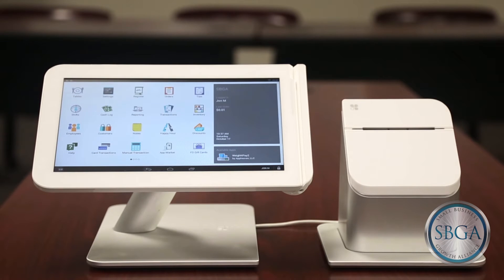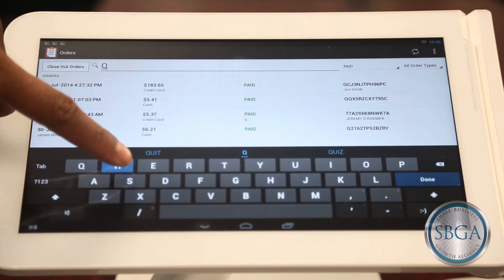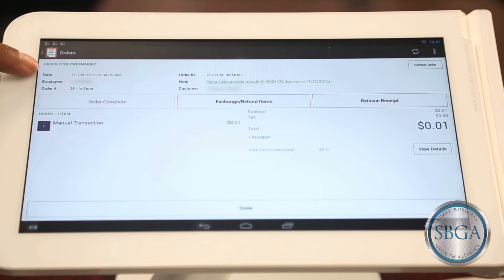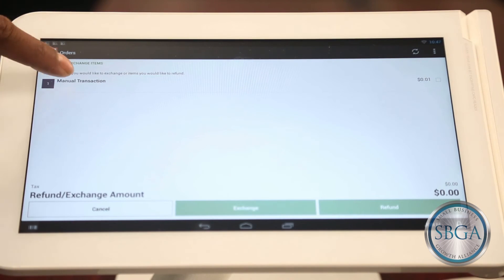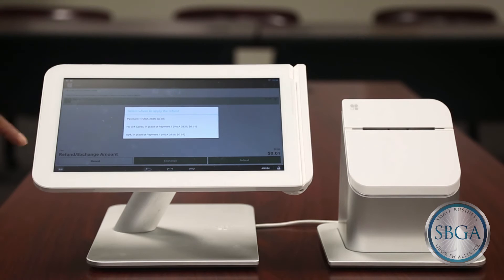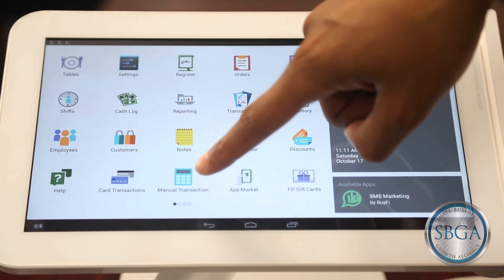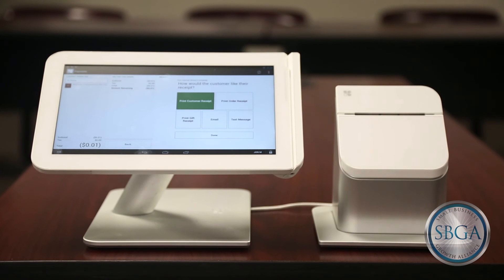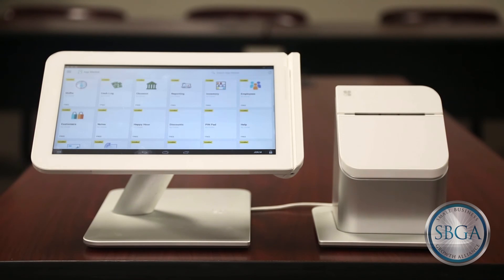SBGA - Issuing a Refund on a Clover Station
SBGA Shows You How to Issue a Refund on a Clover Station